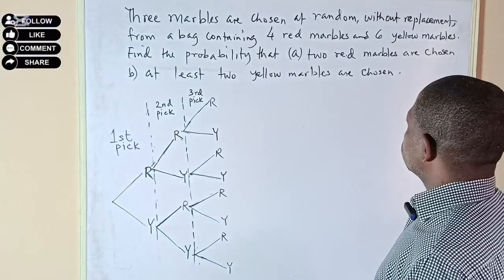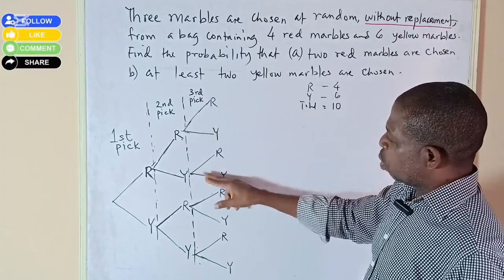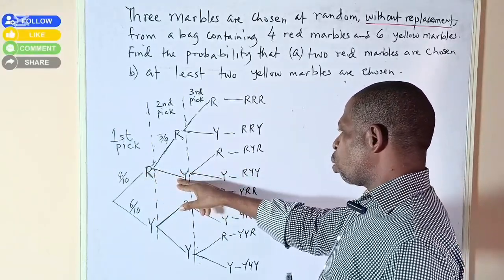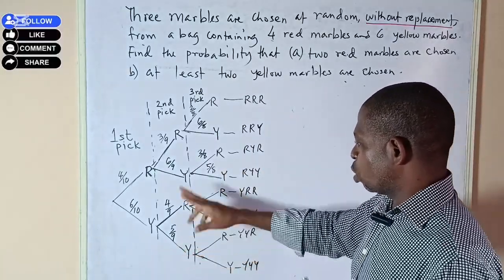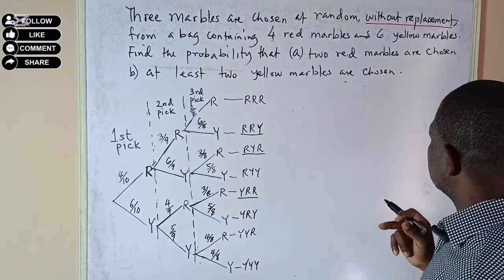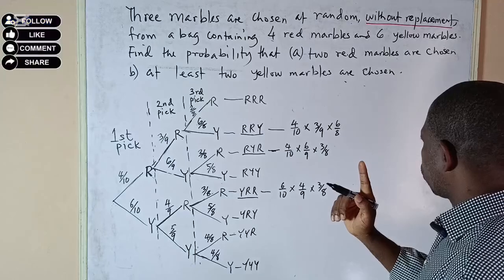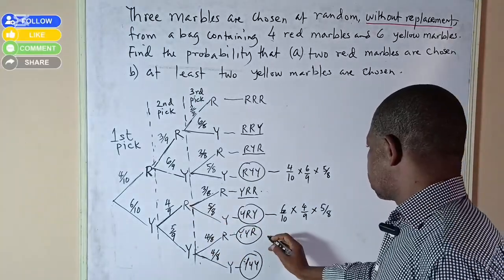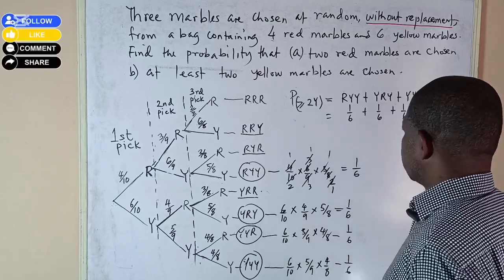How to Use Probability Trees Like a Pro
The probability Tree Diagram is a very useful tool that greatly simplifies problems in which obtaining the possible outcomes of events would otherwise have been pretty difficult